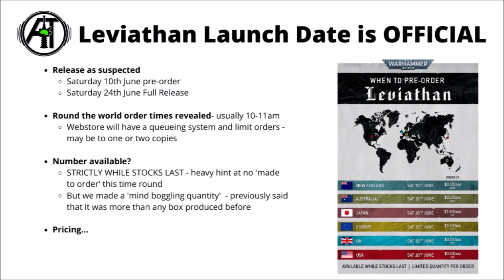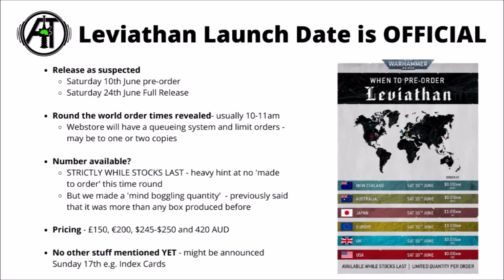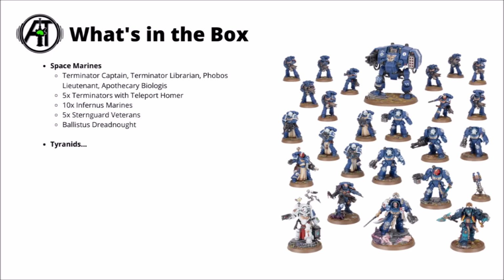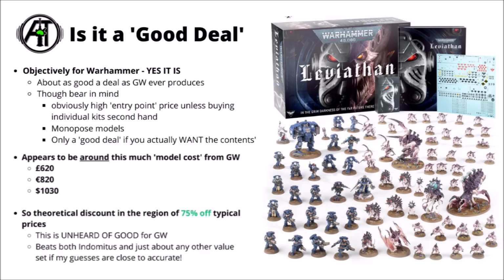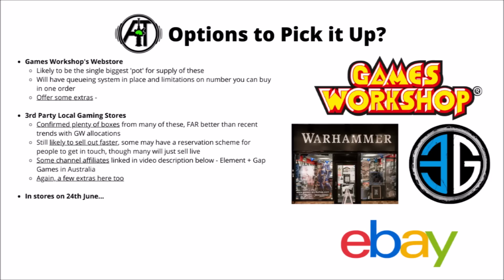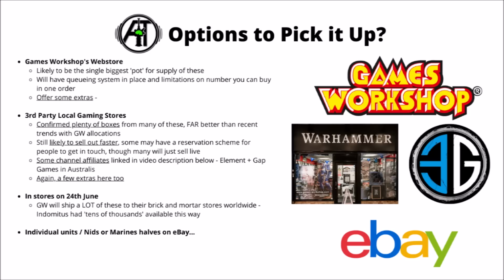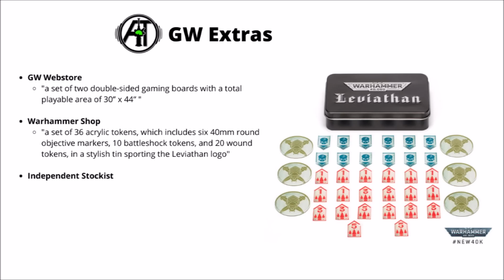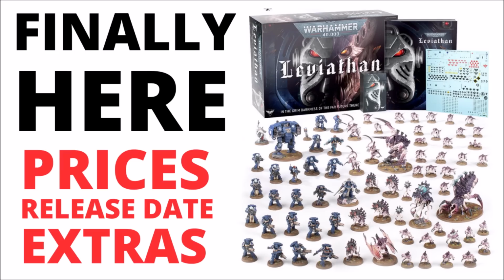Leviathan Launch is HERE! Prices, Freebies, Launch Date + Limited Sets ?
Let's take a look at Warhammer 40K's Leviathan Launch Box and the release date from Games Workshop!

0:00 Intro
0:39 Launch Details
4:14 Box Contents
6:14 A 'Good Deal'?
7:48 Options to Buy One
11:43 Bonus 'Freebies'
14:13 Outro